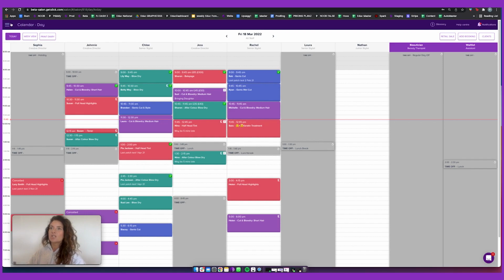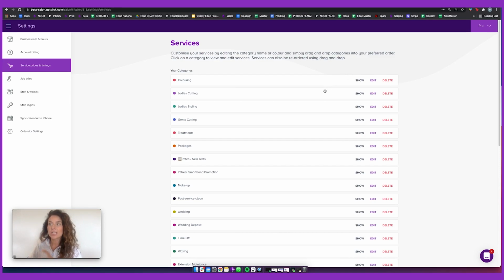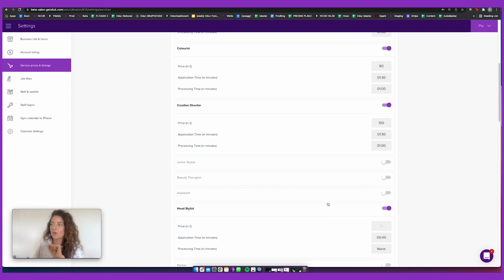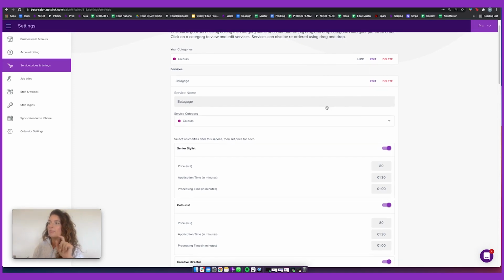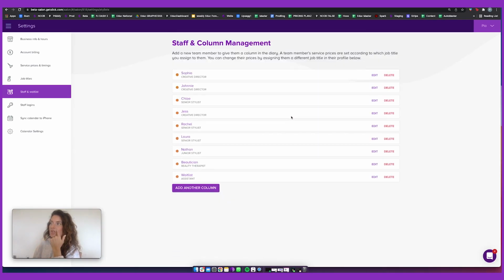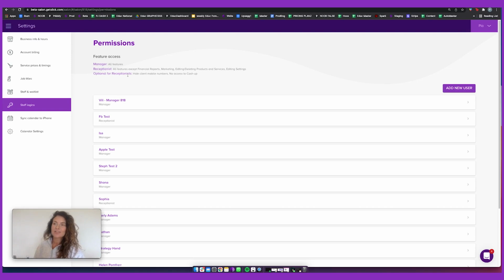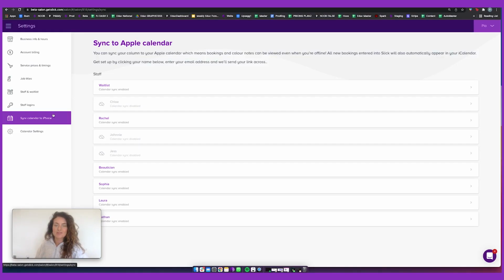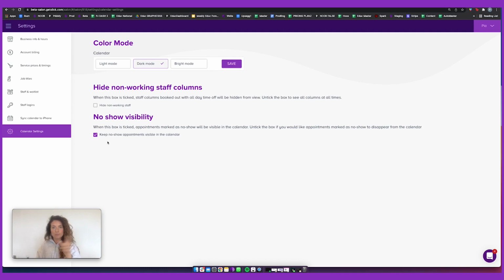Settings & Setup ⚙️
Discover service settings, salon setup and staff access